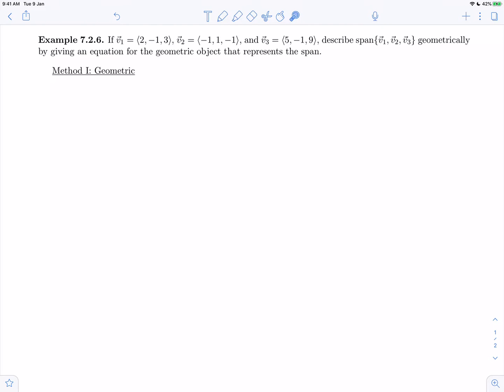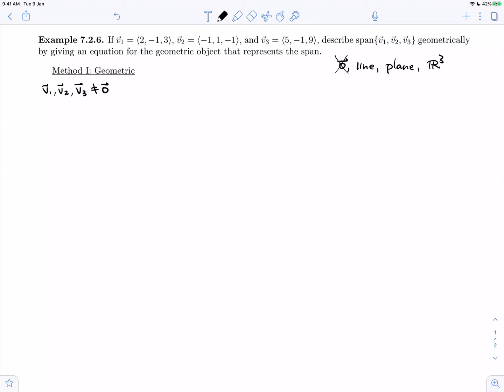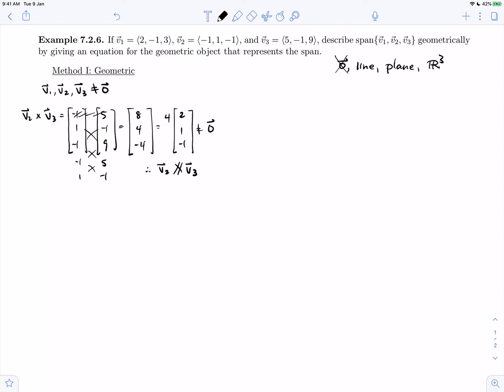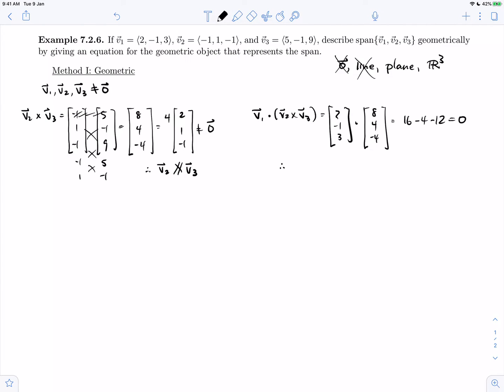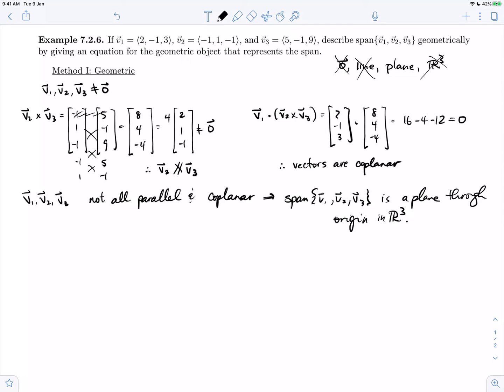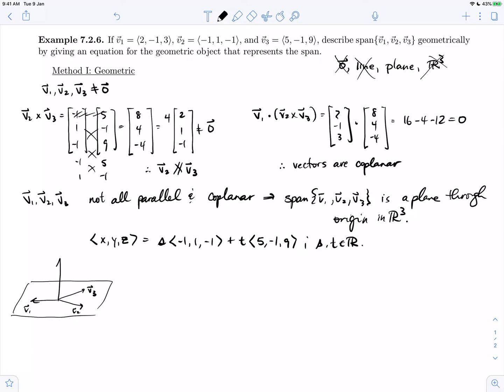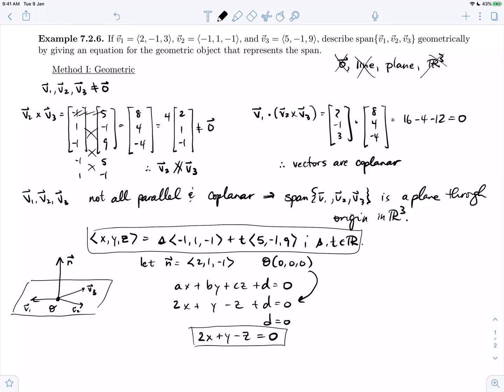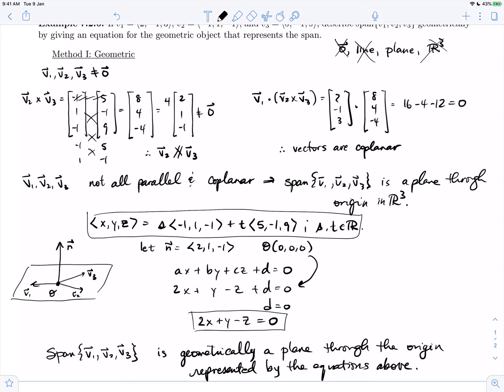Linear Algebra 7.2 - Spans (5 of 6)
It covers the following items :
Example 7.2.6 (Method I: Geometric)